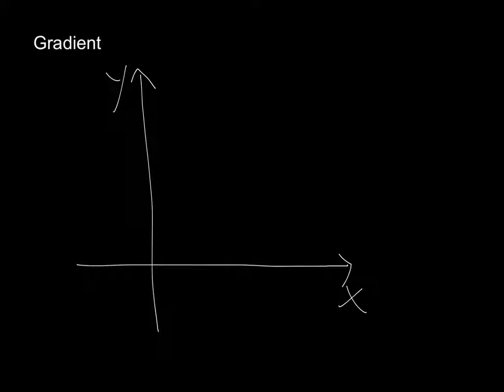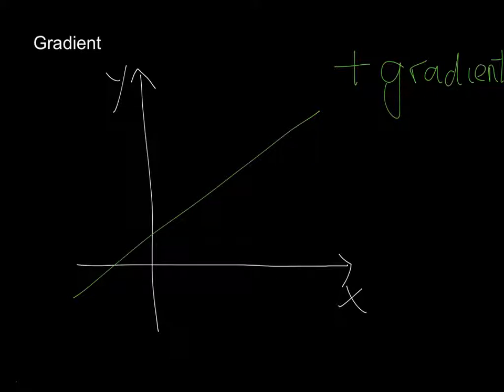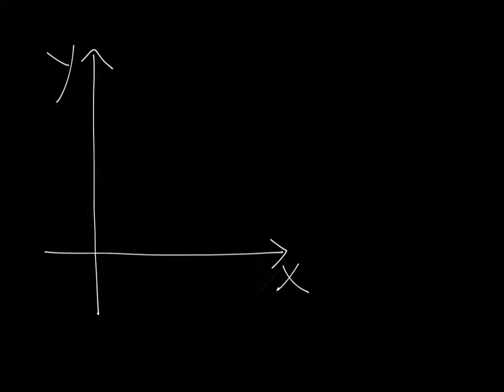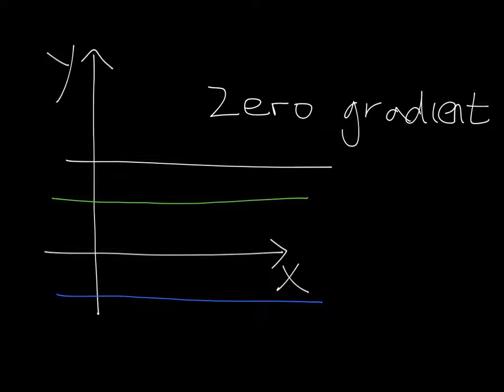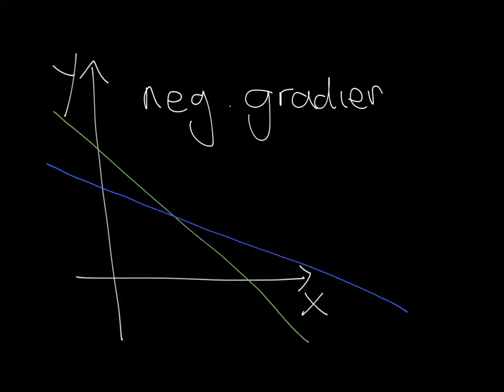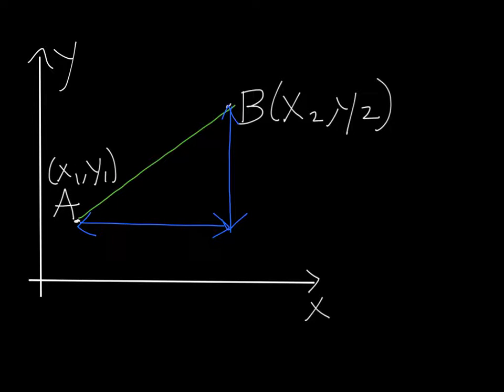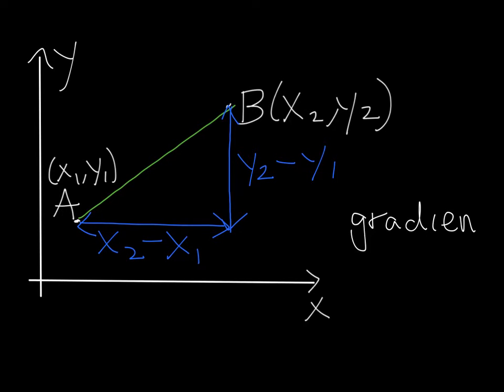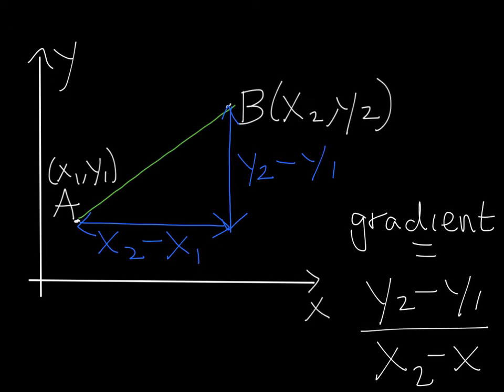Gradient of line